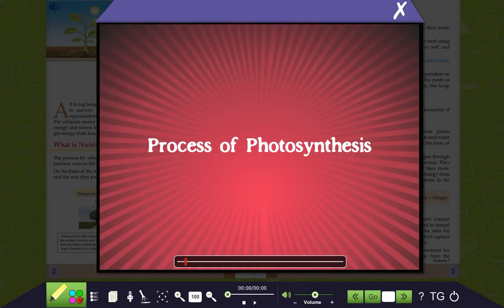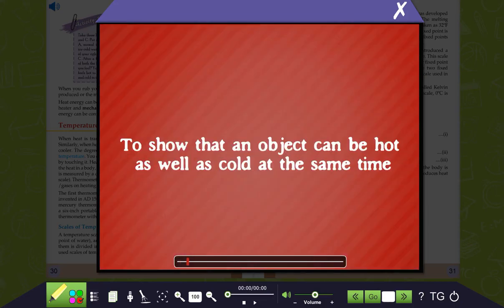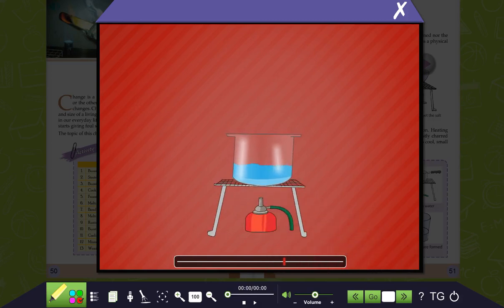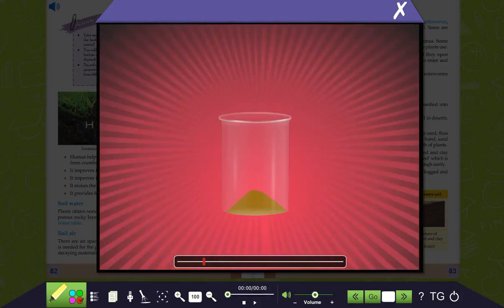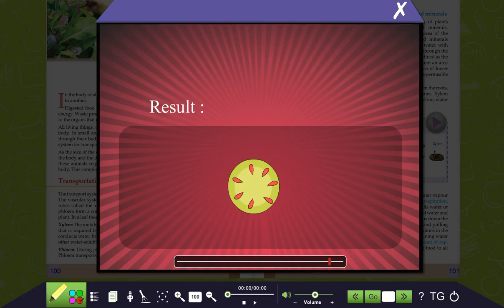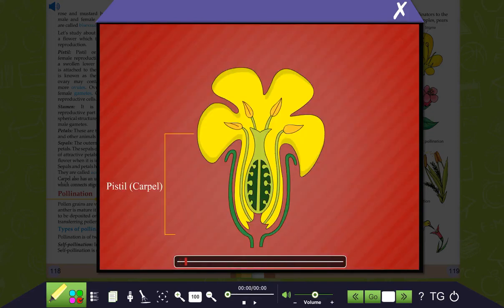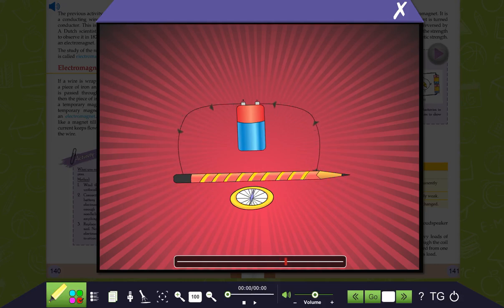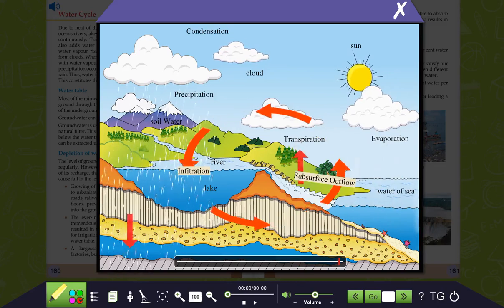MM 323 GALAXY 7 SCIENCE IN EVERYDAY LIFE (Animation)